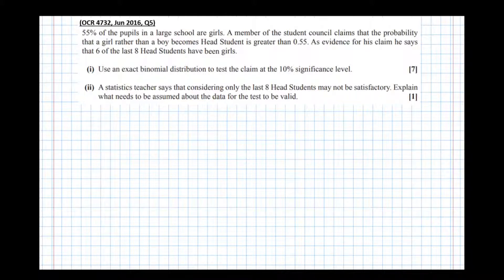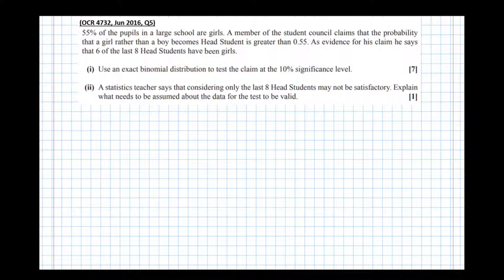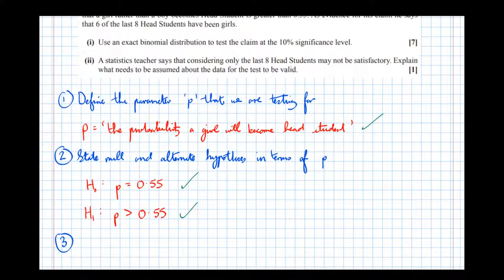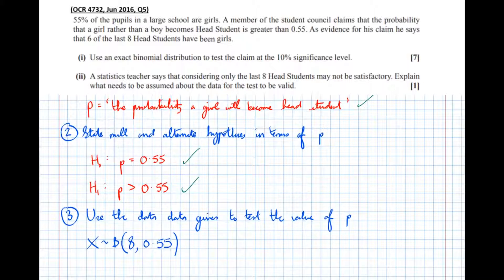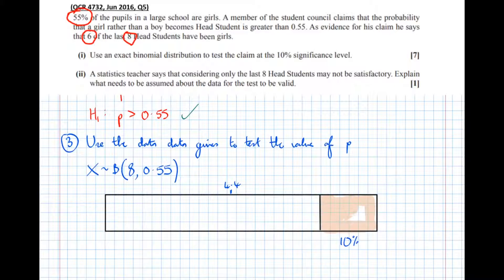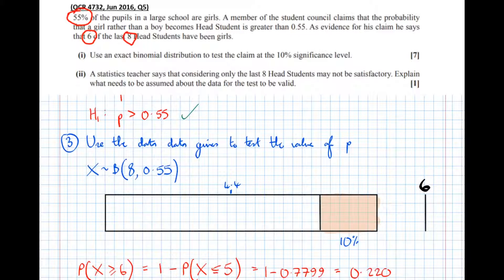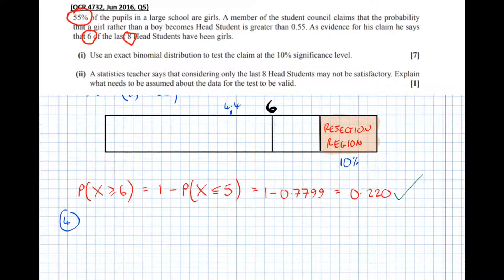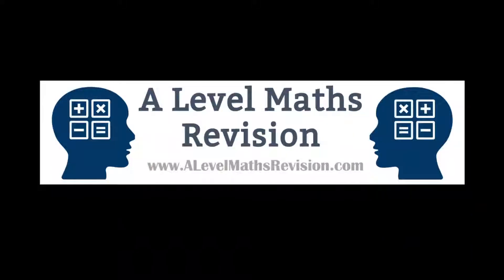Binomial Hypothesis Testing Using Significance Level (Right Tail) [Yr1 Maths (Stats)]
An A Level Maths Revision tutorial on how to perform a right tail binomial hypothesis test using significance level. A Particular focus is given to how to obtain marks in an exam situation. The PDF of this tutorial can be found For more information on my one-to-one tutoring please